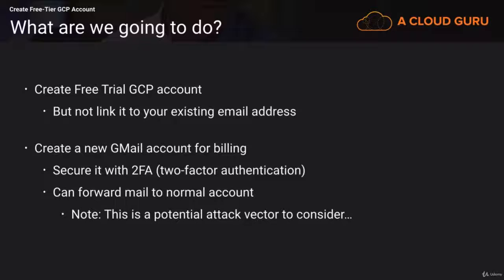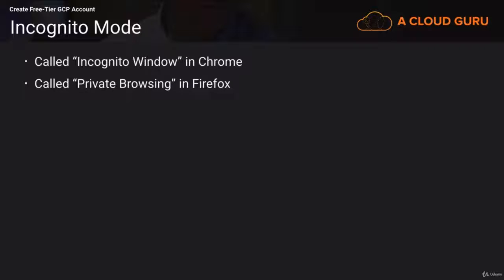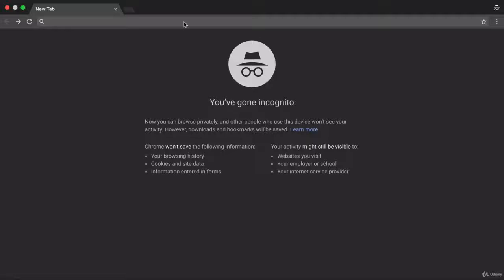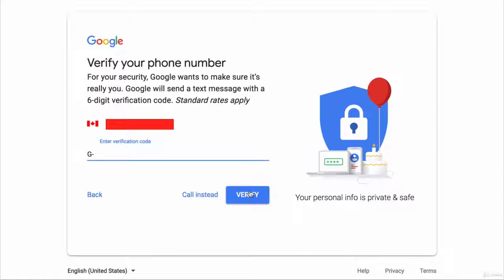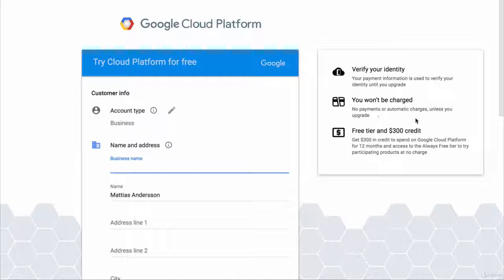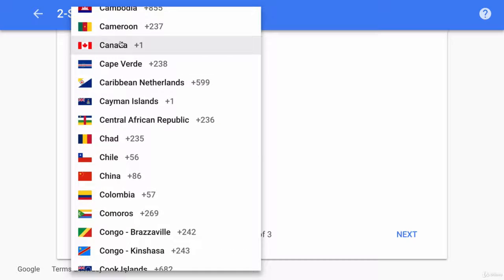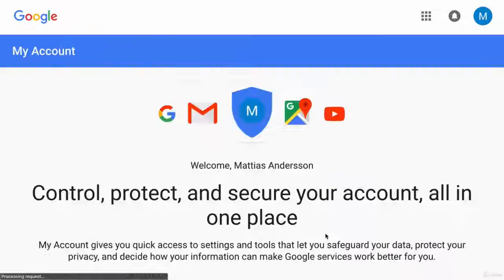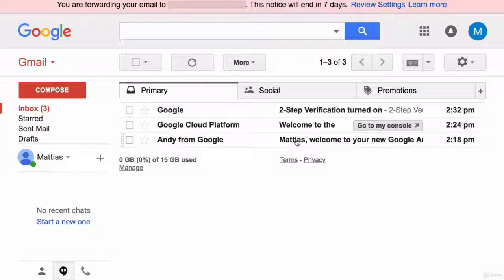2 Create Free Tier GCP Account Lab